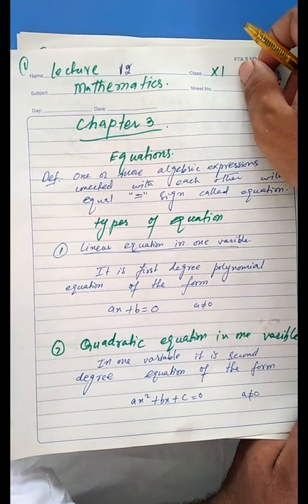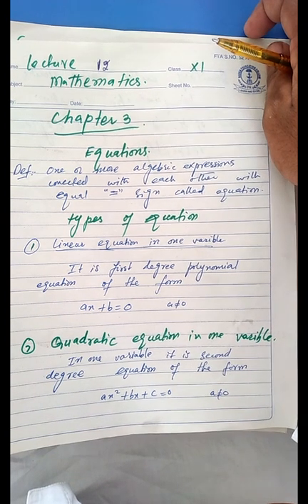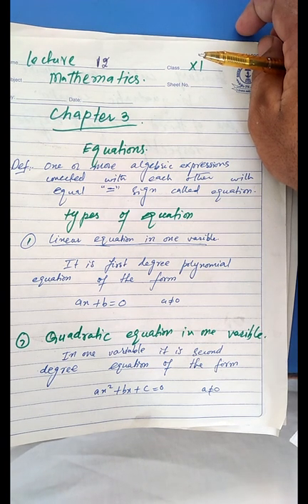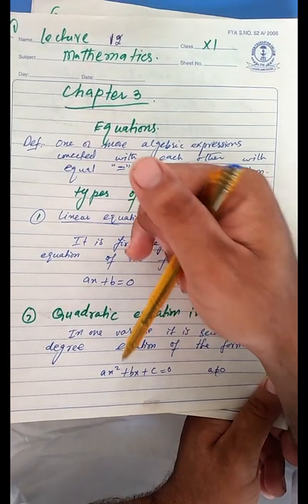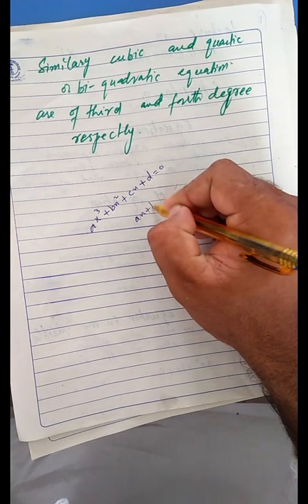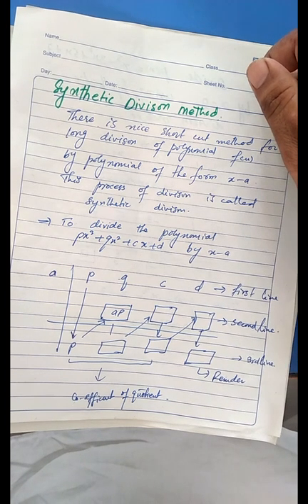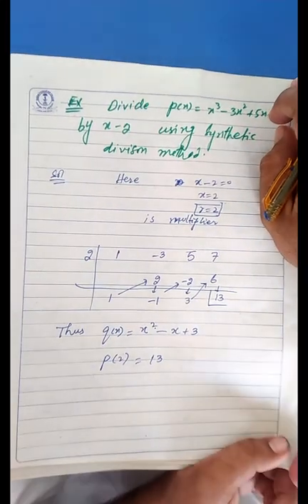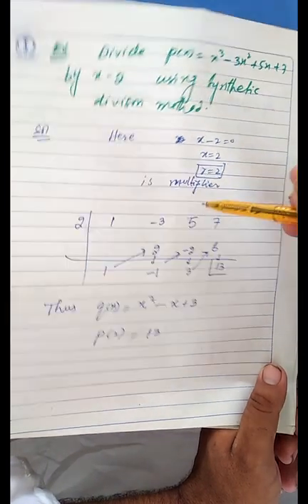Class XI Mathematics Chapter 03 Lecture 12